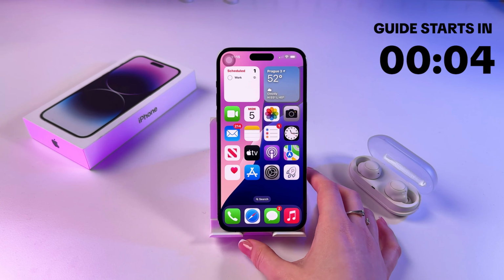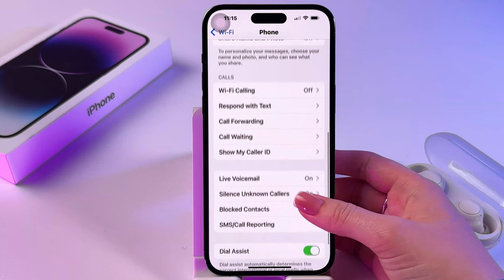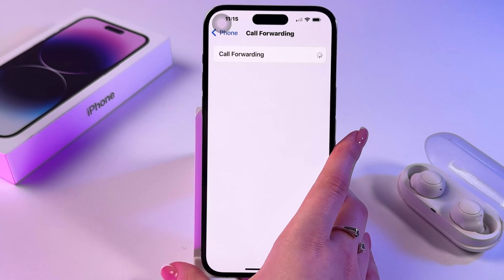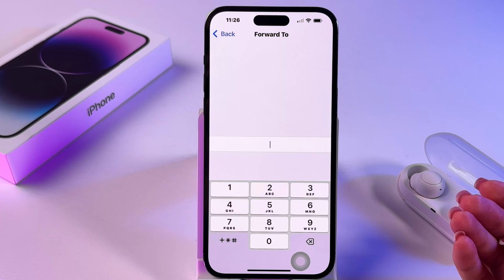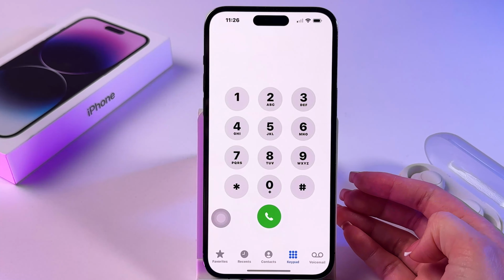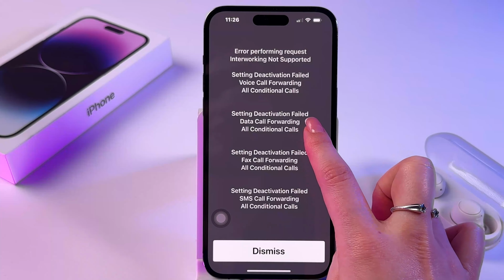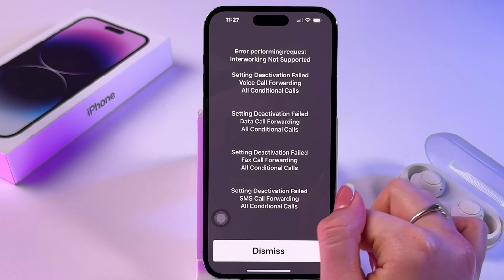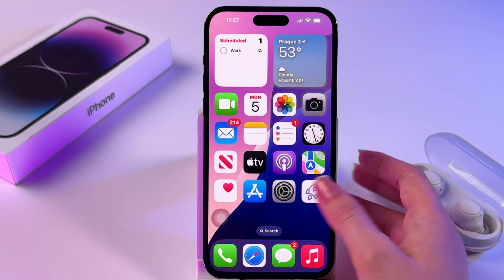How To Turn Off Voicemail on Your iPhone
Ever struggled with turning off voicemail on your iPhone and wished for a straightforward guide? Look no further! In this video, I dive into the easy steps to disable your iPhone's voicemail feature, ensuring you won't miss important calls but can avoid those unnecessary voicemail messages. Whether you're looking to forward your calls or permanently stop voicemail notifications, this tutorial has you covered. Enjoy clear, concise instructions that will change the way you use your phone. Make sure to watch until the end for a complete understanding and some additional tips if things don't go as planned.

This video also covers the following topics:
Disable iPhone Voicemail – A Step-by-Step Tutorial
Turning Off Your iPhone's Voicemail Feature Made Easy
How to Deactivate Voicemail on Your iPhone, Step-by-Step